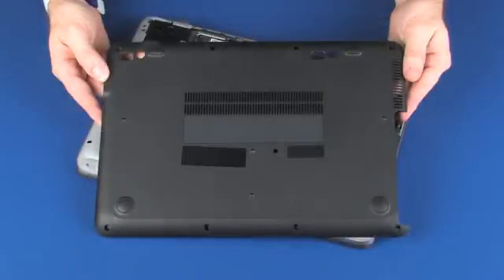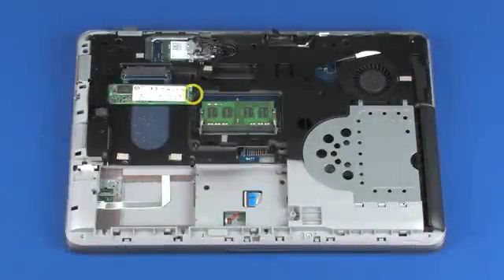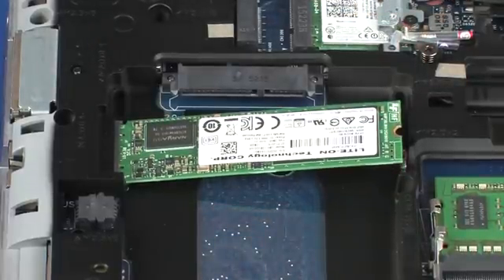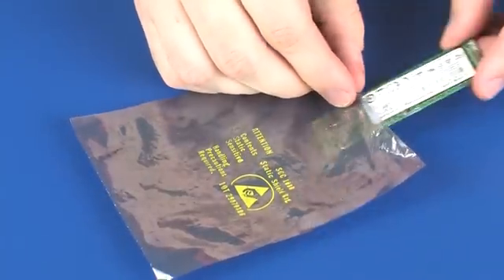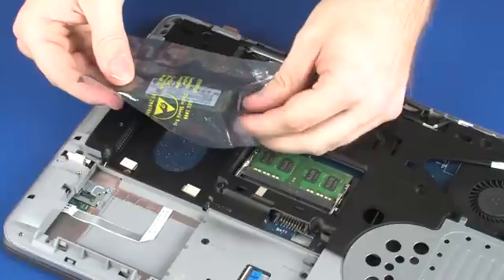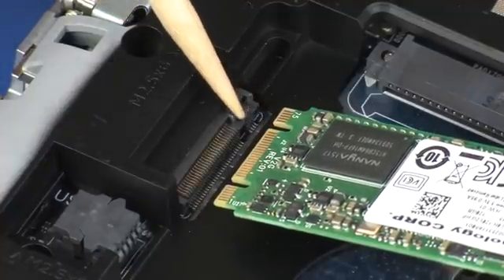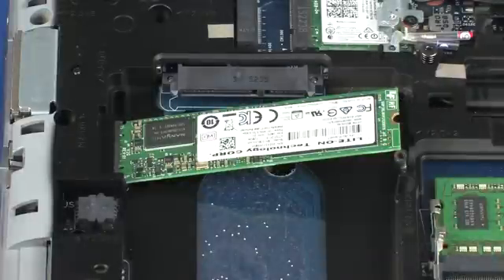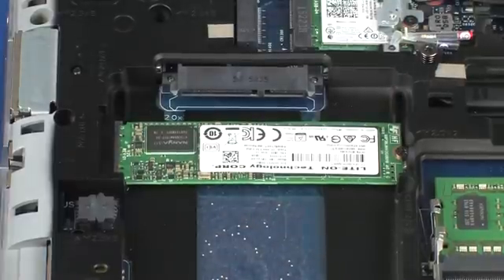Replacing the Solid State Drive | HP Probook 640 and 645 G2 Notebooks | HP Support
Learn how to remove and replace the solid state drive on HP Probook 640 and 645 G2 Notebooks.